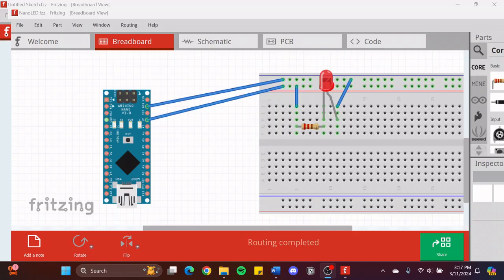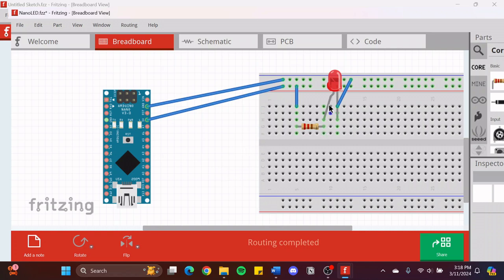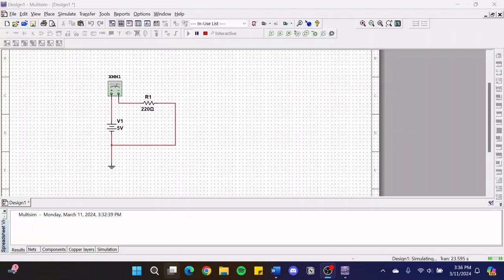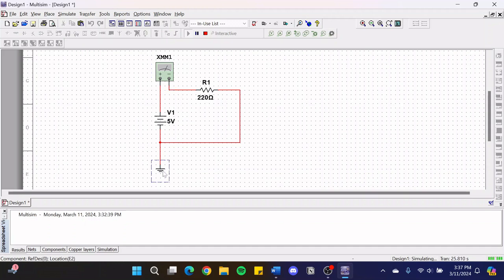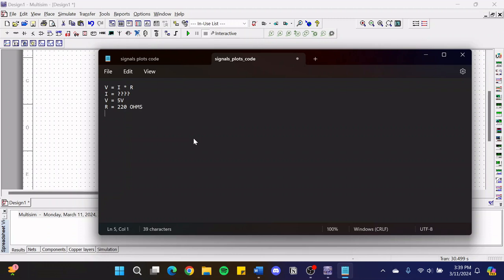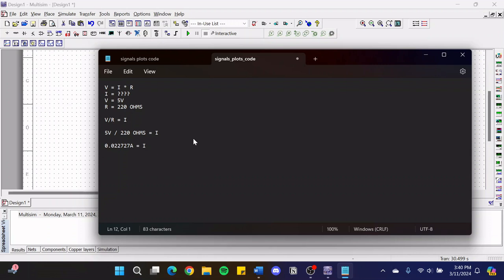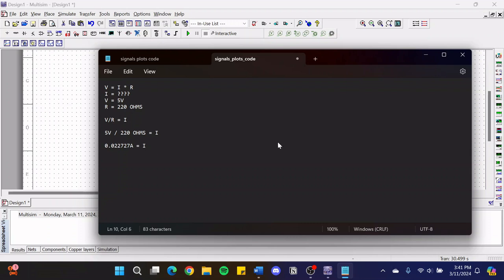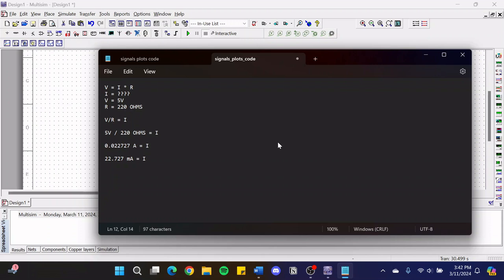Simple LED Circuit (Build, Simulation, and Calculations)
Hey guys, in this video we will be building, simulating, and calculating values for a simple LED circuit. Hope you guys enjoy.